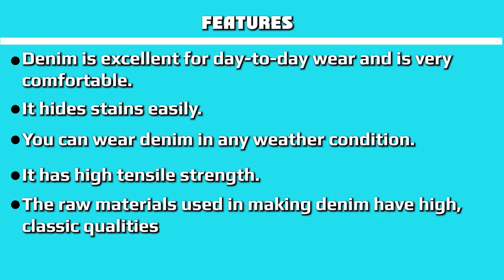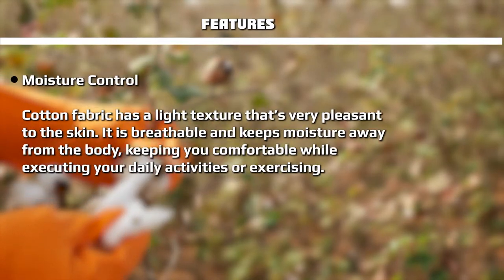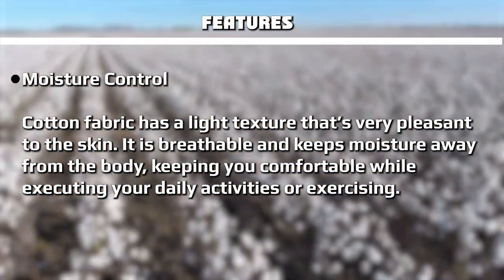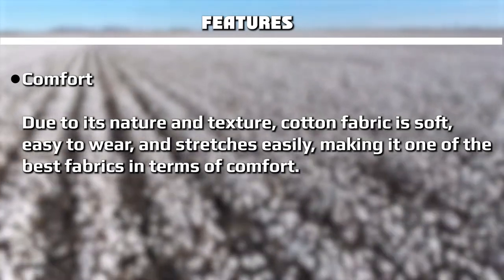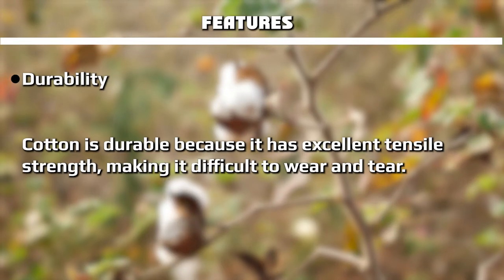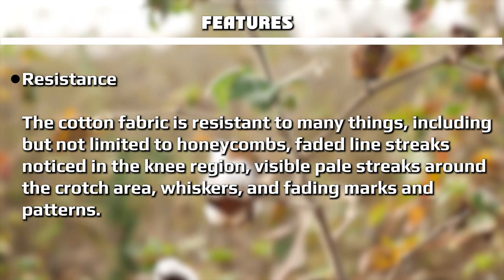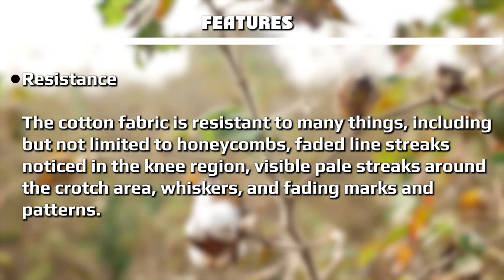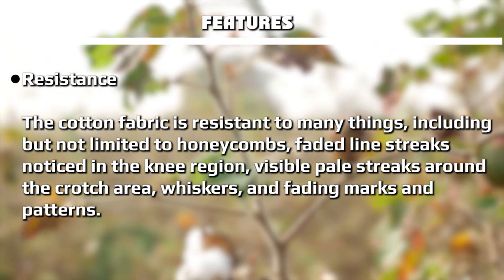Denim vs Cotton: Understand the Differences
Denim and cotton are two popular fabrics used in making different fashion wear globally. They are both suitable for making both adults and children wear. However, denim and cotton have differences that make them serve in various capacities. The significant difference between cotton and denim materials is the fabric used in making them. Although denim is a byproduct of cotton, the fabric used in making denim is different.